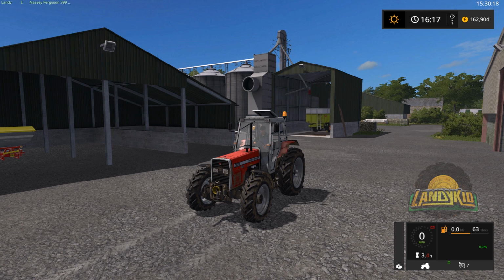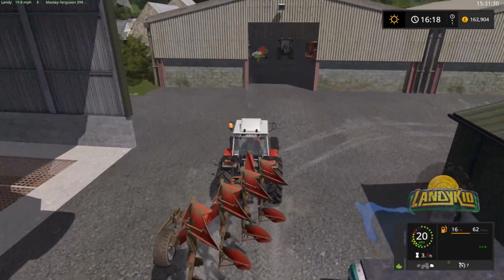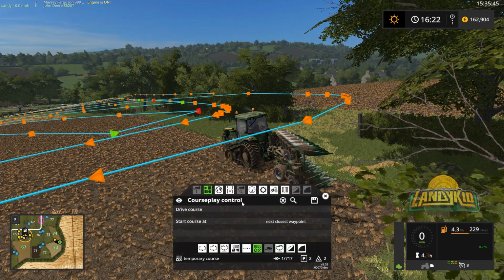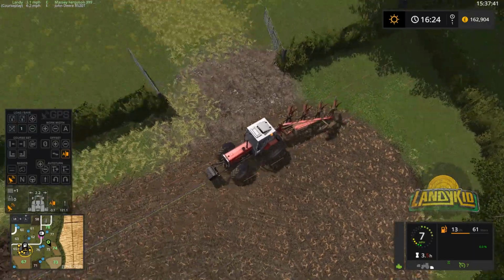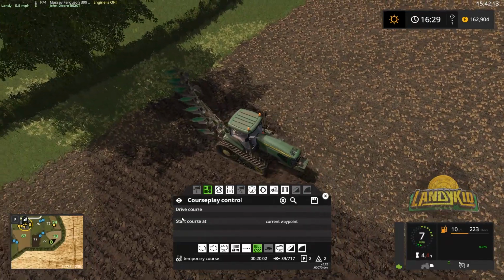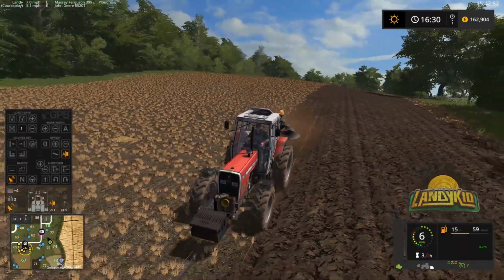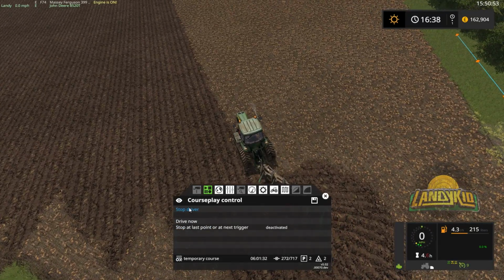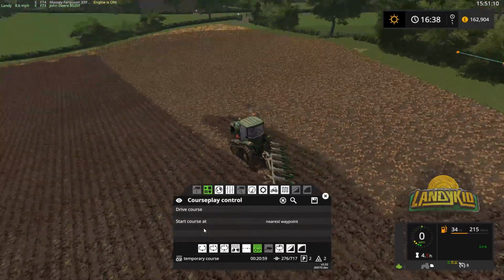Farming Simulator 17 | Meadow Grove | EP10